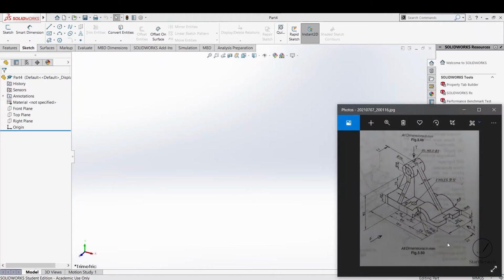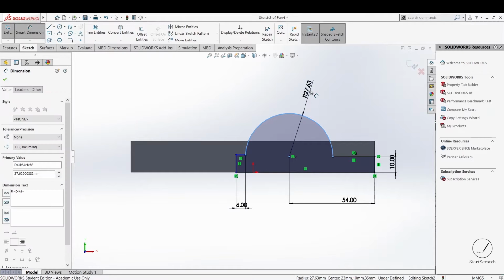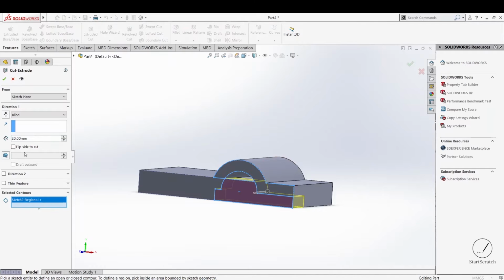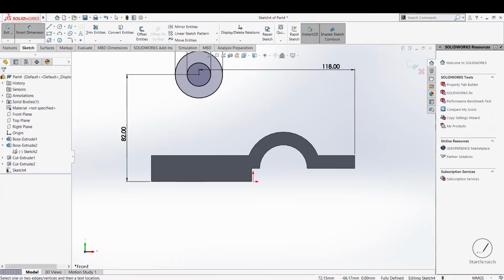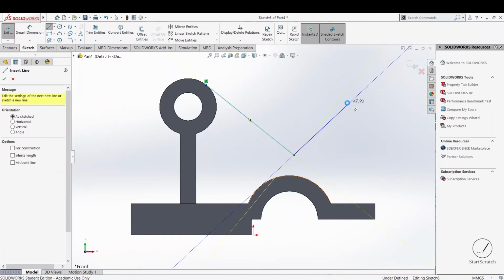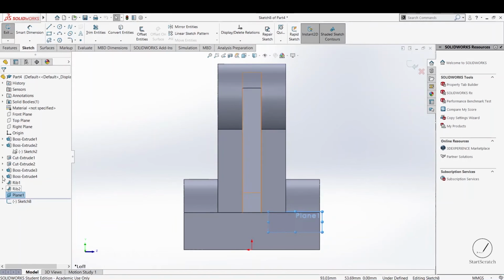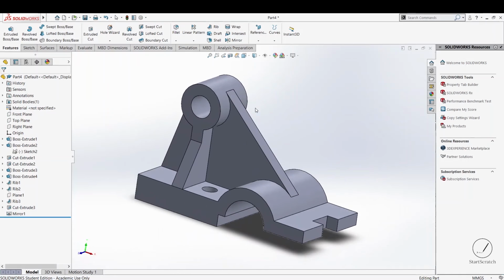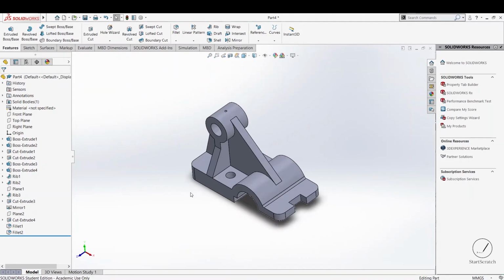SolidWorks | Practice Problem 6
This is Lecture 20 of the "Product Design with Solidworks" series where we have started solving practice problems based on learning from previous videos.  In the next coming days, you will learn all Solidworks 2D and 3D tools that are required for you to start with SolidWorks.

1. Your name will be displayed for the courses you create on this channel.
2. Recognition of your work on various social media platforms.
3. Base pay for creating course + Incentives
4. Endorsement of your skills